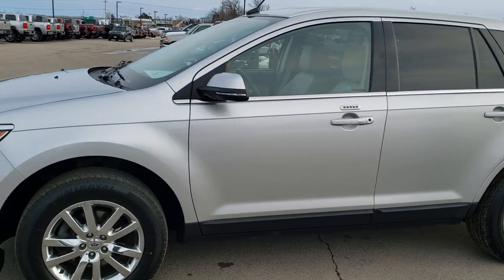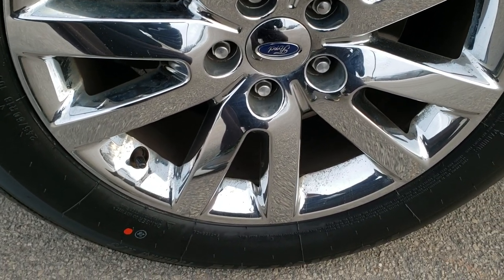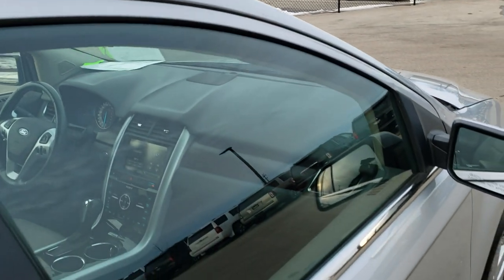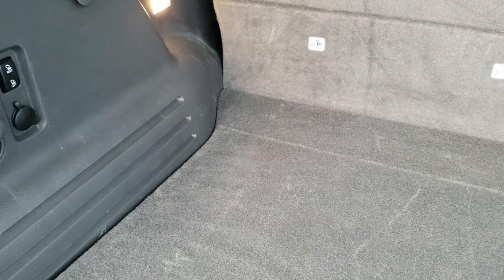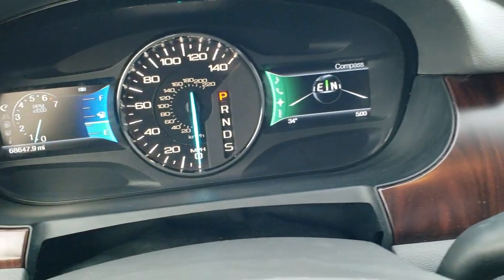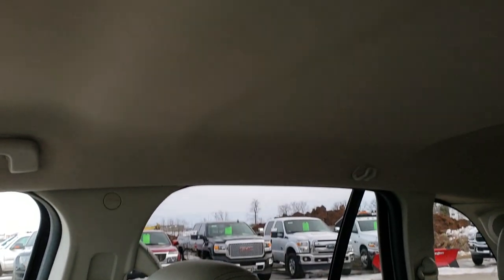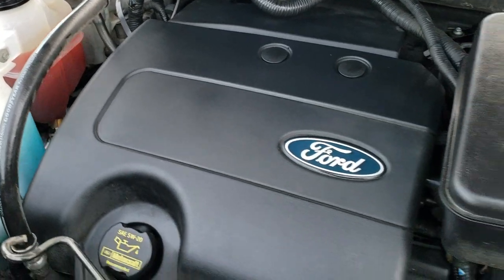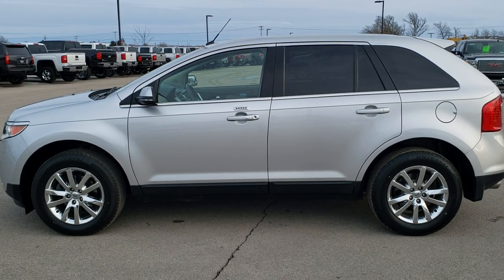2013 FORD EDGE FWD LIMITED IGNOT SILVER WALK AROUND REVIEW 10364A SOLD!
This 2013 FORD EDGE FWD LIMITED IN INGOT SILVER is the vehicle we did walk around review of today.

Thank you for checking out this video of this 2013 FORD EDGE FWD LIMITED IN INGOT SILVER

STOCK: 10364A
PRICE: $12,999
MILES: 68,631
MAKE: FORD
MODEL: EDGE
VIN: 2FMDK3KCXDBC48907
LOCATION: FOND DU LAC OSHKOSH WISCONSIN, 54937 TRUCKS ON 41

CLEAN TITLE HISTORY! 3.5 Liter DOHC V6 Engine, 285 Horsepower, Limited Package, Automatic Transmission Center Console Shifter, 6 Speed Automatic Transmission with Optional Manual Tap Shift, Front Wheel Drive FWD, Reverse Backup Camera Rearview Camera, Dual Rear Exhaust, Blind Spot Monitoring System BSMS, Dual Power Heated Seats, Non Smoker, Gray Leather Seats, Bucket Seats, Memory Driver's Seat, 2nd Row Bench Seating, Heated Power Mirrors with Blindspot Indicators, Advancetrac with Roll Stability Control Traction Control, Michelin Latitude P245/60 R18 Tires, Factory Alloy Premium Rims with Chrome Covers, Four Wheel Disc Brakes, LED Fog Lights, Projector Lamp Headlights, Reverse Sensors, Securicode Driver Side Doorcode Keyless Entry, Easy Fuel Capless Fuel Fill, Chrome Tipped Exhaust, Chrome Trimmed Grill, AM / FM Radio Tuner, Sirius/XM Satellite Radio Capabilities Sirius / XM, CD Player, MyFord Touch System, Microsoft SYNC System with Bluetooth, Hands-Free Audio System Blue Tooth, SD Card Slot, USB Jack Portable Audio Connection, Intelligent Access with Push Button Start, Keyless Entry with Factory Remote Start, Power Raise and Close Rear Gate, Rear Window Defroster, Adjustable Height Seatbelts, Driver and Passenger Front Air Bags, L.A.T.C.H. Child Safety System, Side Curtain Air Bags SRS Safety Restraint System, 2nd Row Power Windows, Multi-Function Steering Wheel Controls, Homelink System with Three Programmable Buttons for Garage Doors, Lighting Systems & Security Systems, Compass, Outside Temperature Display and Mileage Display, Fold Down Rear Seats, Factory Floormats, Woodgrain Dash Trim, Air Conditioning AC, Cruise Control, Power Locks, Power Windows, Automatic Headlights Autolamp, Tilt/Telescope Steering Wheel, Ignot Silver Metallic, CLEAN AUTOCHECK! Very very clean inside and out! This is one of the sharpest 2013 Ford Edge suvs we have ever had on our lot! Make your move before this super clean ride is gone!

STOCK: 10364A
PRICE: $12,999
MILES: 68,631
MAKE: FORD
MODEL: EDGE
VIN: 2FMDK3KCXDBC48907